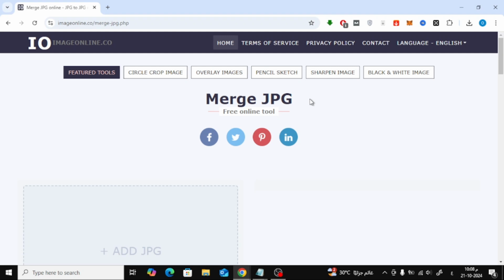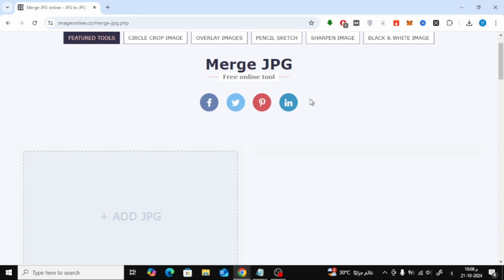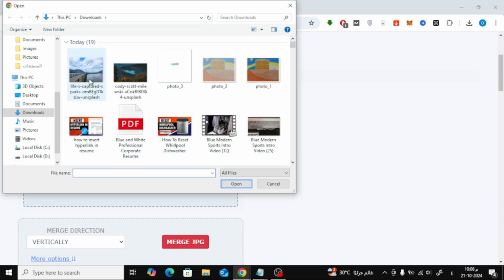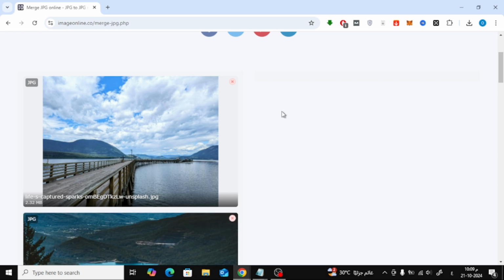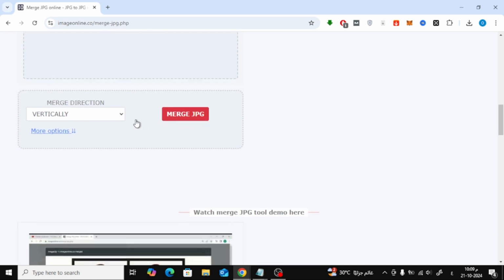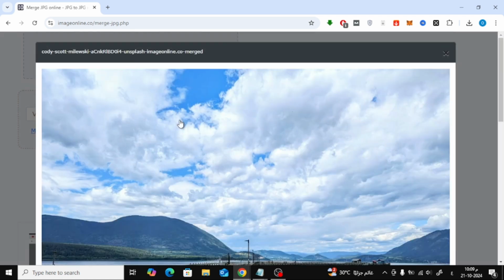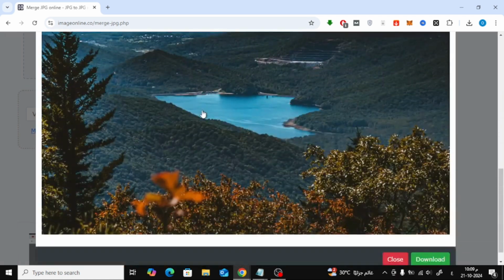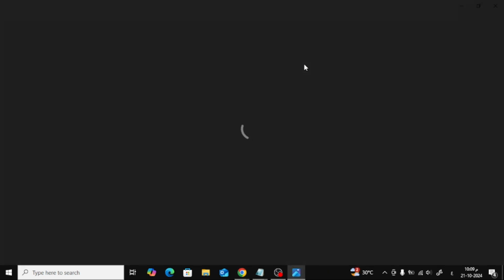How To Merge Two JPEGS Into One JPG | Quick & Easy Tutorial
In this video, I’ll guide you through the simple steps to merge two JPEG images into one JPG file. Whether you're looking to combine photos for a project, collage, or any other purpose, this tutorial will show you how to do it quickly and easily. No advanced software needed! Follow along and learn how to seamlessly merge your images.